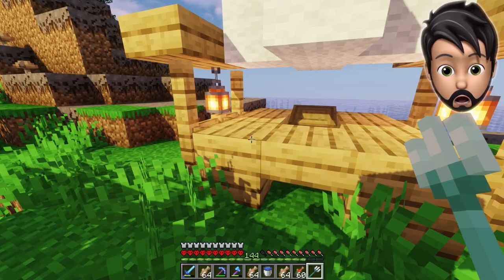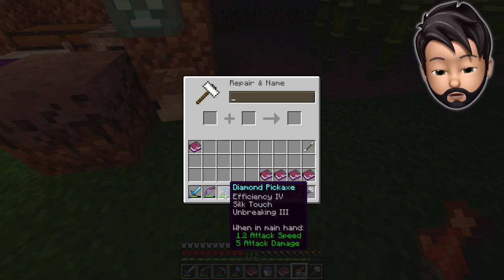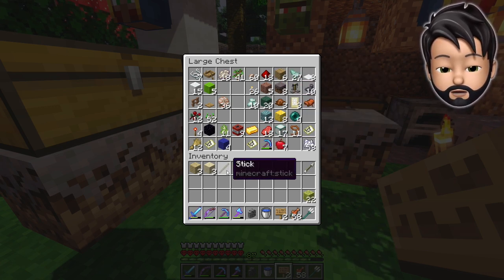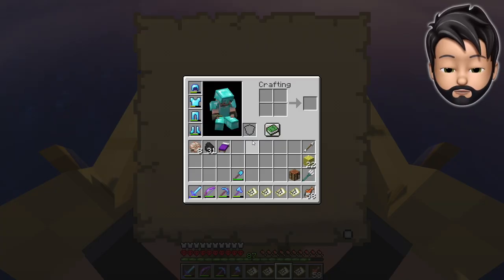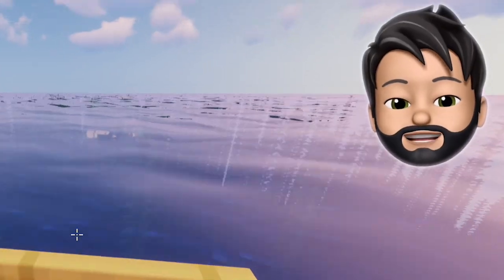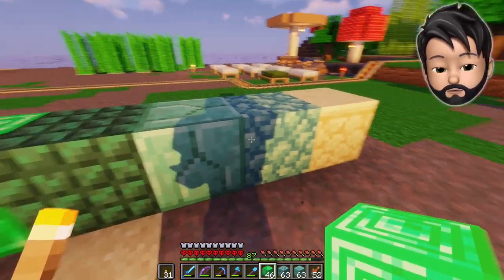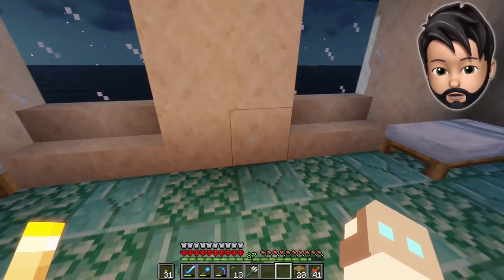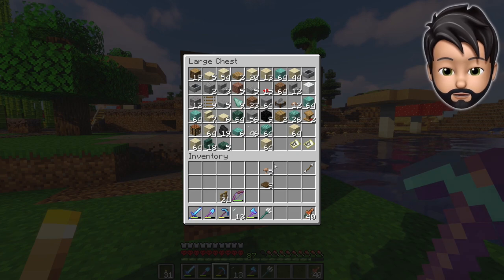Gary and Ace ARE DEAD In Minecraft Hardcore!!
Minecraft Hardcore Survival - In this episode, I return to my village only to find that the original villagers ARE DEAD! So I build them a new house to keep them safe!

The Noodle Planet was my longest-running and first-ever Minecraft series on my channel. Watch as I continue to progress and learn more about the game and, of course, make careless mistake while taking unreasonable risks.

Join me, my dog Kopi and other friends on our adventures in video games. All of my content is family friendly gaming videos for kids!